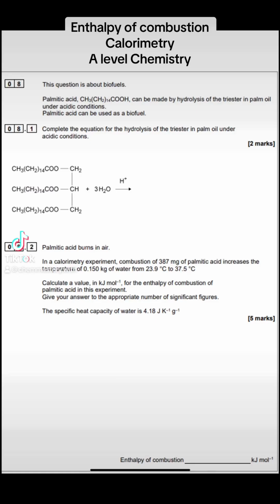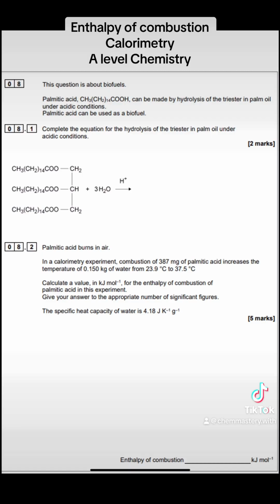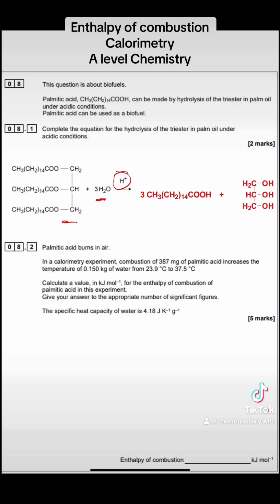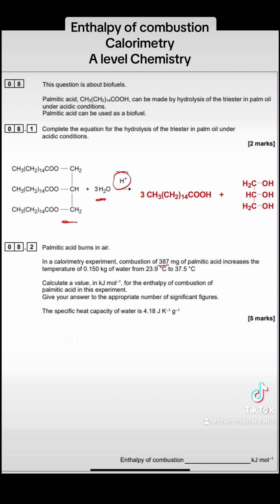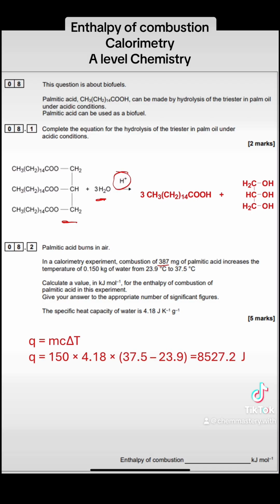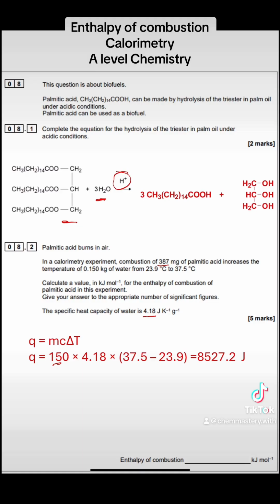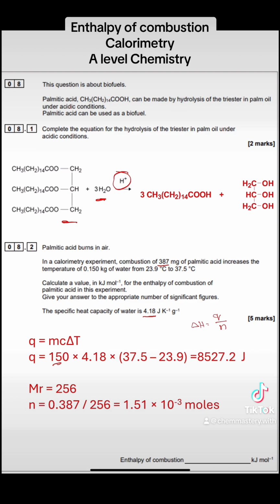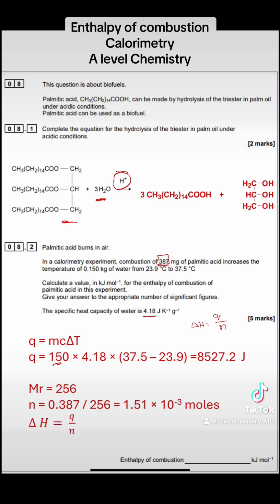Calculating Enthalpy of combustion using calorimetry A level chemistry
A walkthrough past exam paper to calculate enthalpy of combustion from calorimetry experiment. A Level chemistry